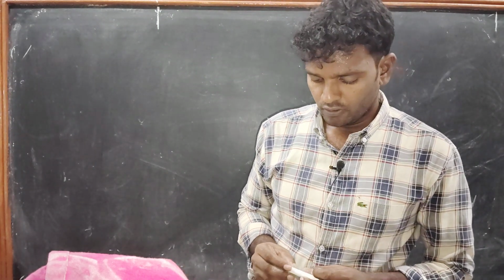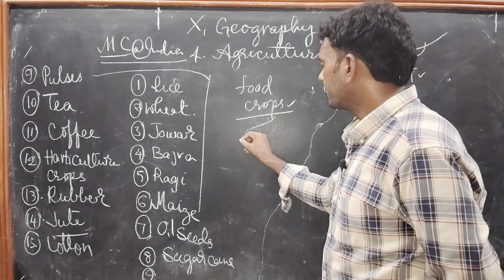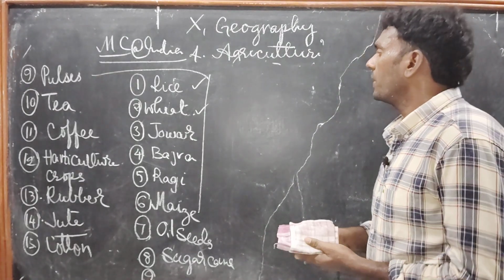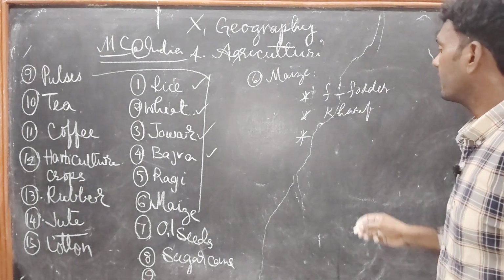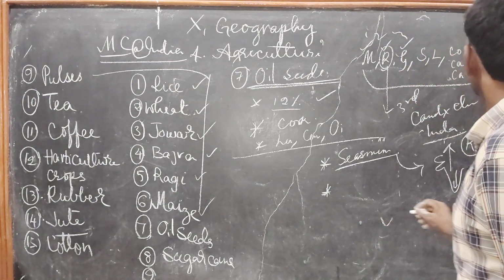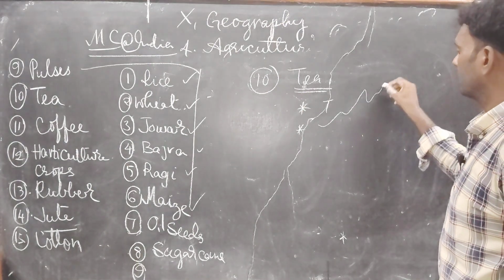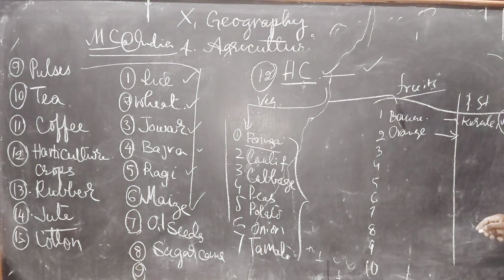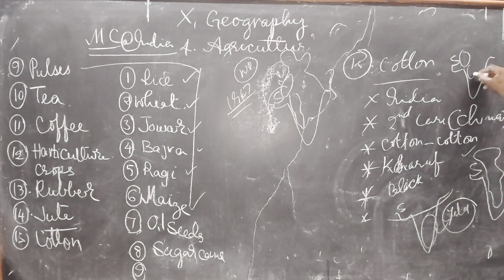Agriculture (Part -2/3) Ch: 4 Geography -Class X Major Crops (15). CBSE, NCERT